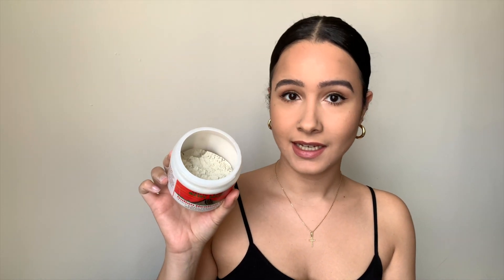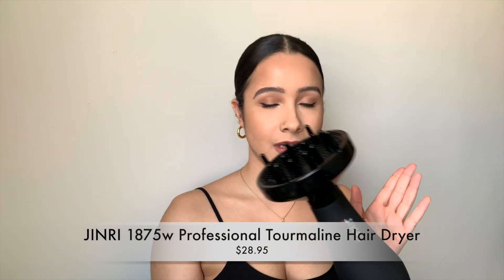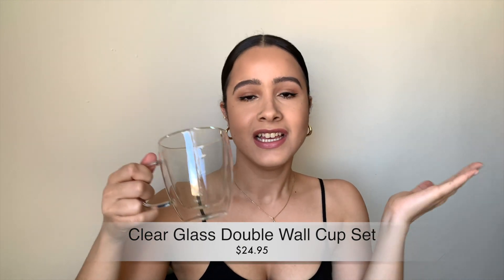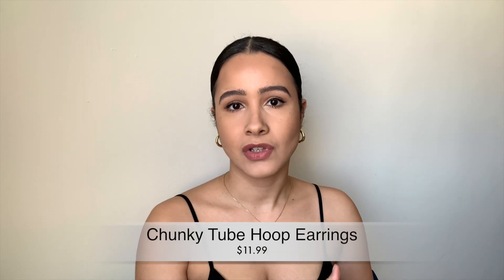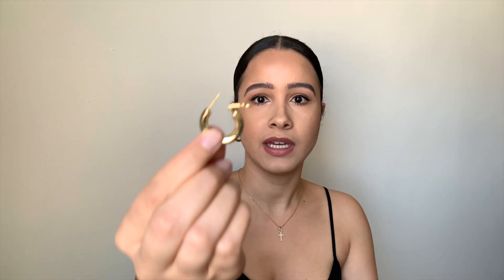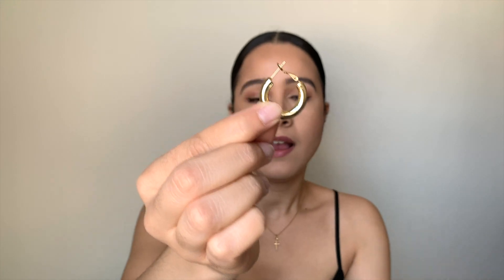AMAZON FAVORITES THAT YOU NEED! MUST HAVES UNDER $30 | SKINCARE, JEWELRY, HOME, TRAVEL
I know I'm not the only one OBSESSED with Amazon! These must haves are all under $30!
*Please note prices in links may differ from what are in my video based on when you're watching*

PRODUCTS:
Aztec Secret Indian Healing Clay Mask
2 PC Silicone Face Mask Brush
Face Mask Mixing Tool Kit (similar)
Sunglass Storage Box
Packing Cubes
Handbag Organizer
Clear Glass Mugs
Chunky Gold Hoop Earrings